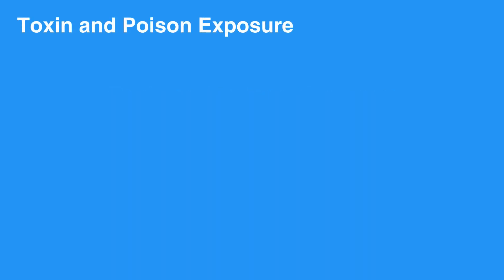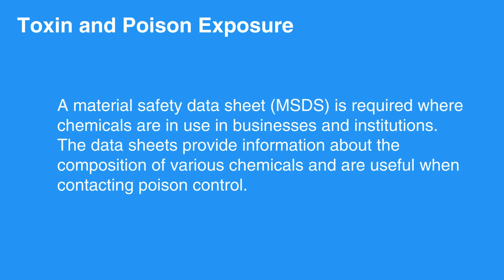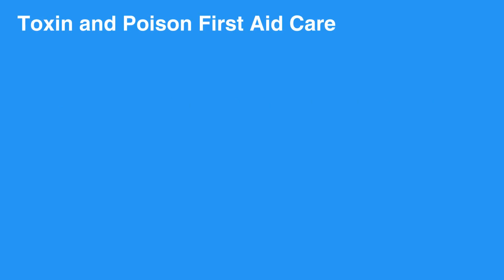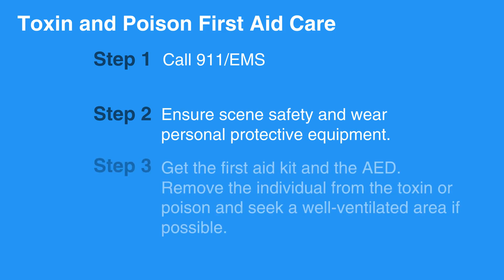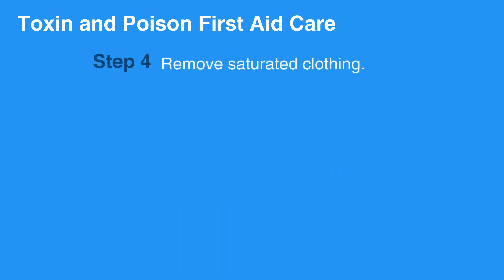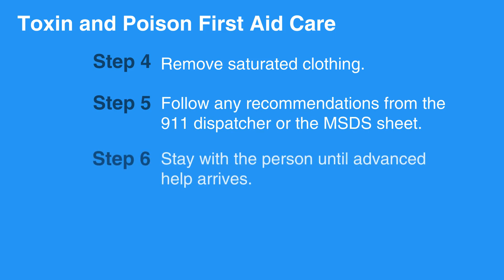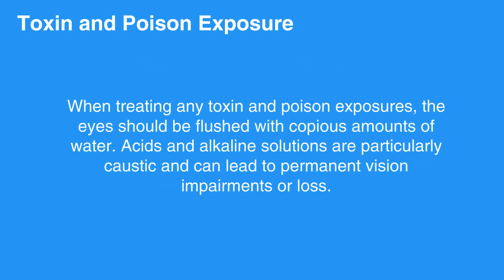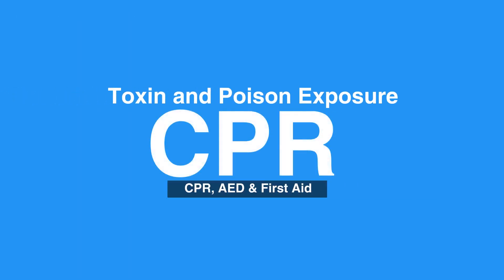4f: Toxin and Poison Exposures (2022) OLD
The sixth and final lesson of chapter four is about Toxin and Poison Exposure. The first step in providing first aid care for toxin and poison exposure is to call 911/EMS. It is important to gather as much information as possible about the chemicals involved. Step-by-step instructions on how to provide care are given.

"The list of toxins and potential poison exposures is extensive and beyond the scope of this video and the CPR handbook. A material safety data sheet (or MSDS) is required where chemicals are in use in businesses and institutions. The data sheets provide information about the composition of various chemicals and are useful when contacting poison control.

To provide first aid care for toxin and poison exposure, first call 911/EMS.

Ensure scene safety and wear personal protective equipment.

Get the first aid kit and the AED.

Remove the individual from the toxin or poison and seek a well-ventilated area if possible.

Remove saturated clothing if present.

Follow any recommendations from the 911/EMS dispatcher or the MSDS sheet.

Stay with the person until advanced help arrives.

If CPR is required, ensure a mask is used if possible.

When treating any toxin and poison exposures, the eyes should be flushed with copious amounts of water. Acids and alkaline solutions are particularly caustic and can lead to permanent vision impairments or loss."